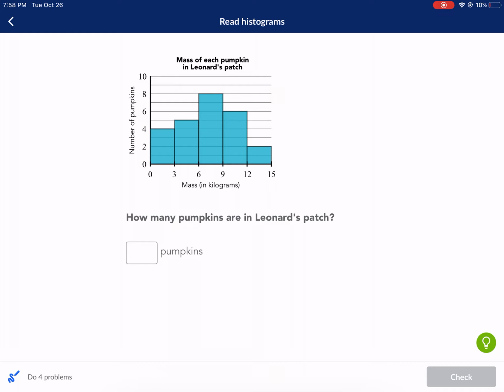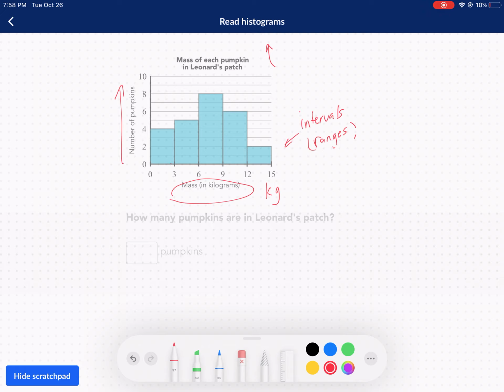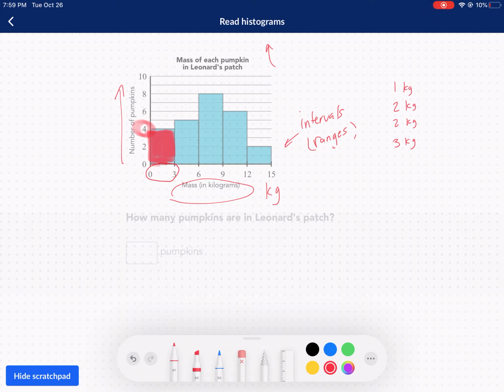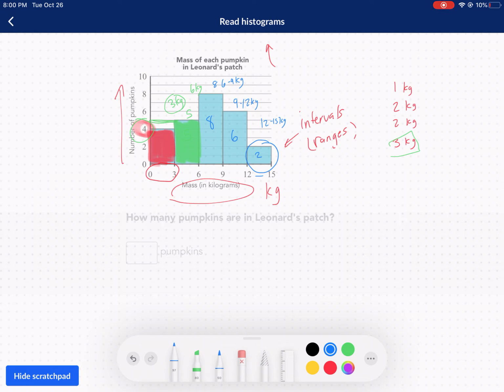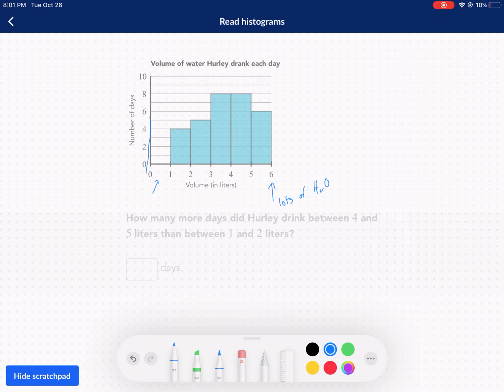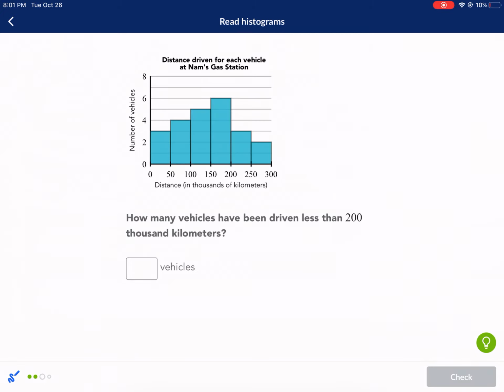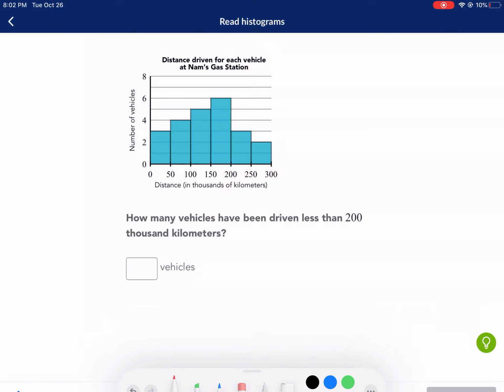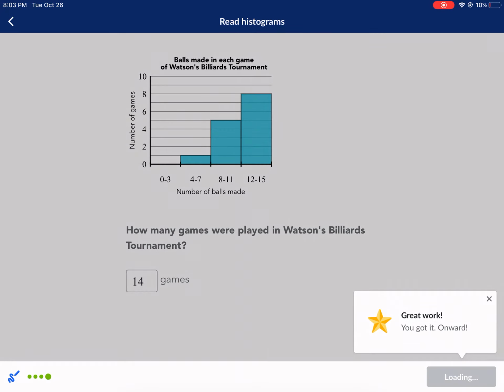Khan Academy Tutorial: read histograms